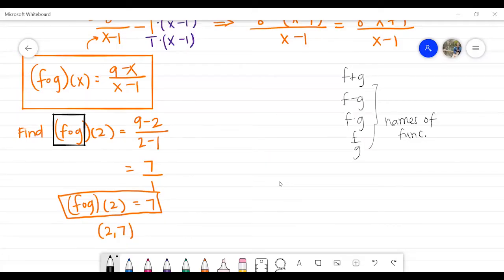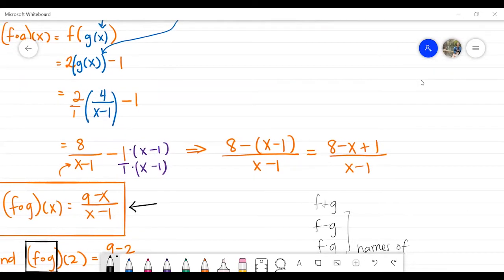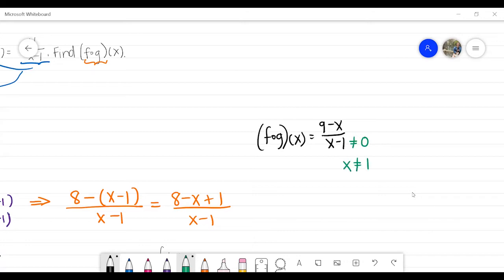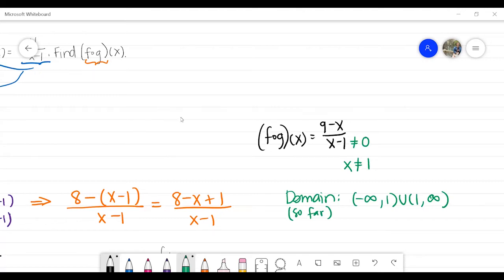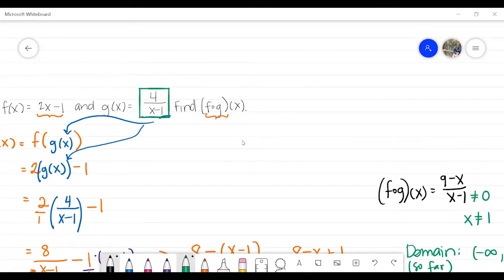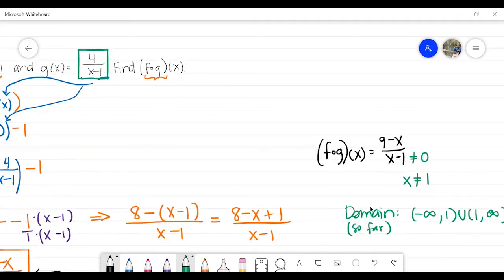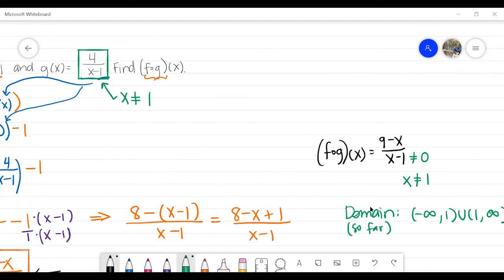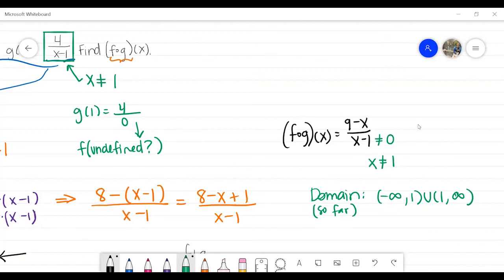Math 102: Domain of Function Compositions (notes)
College Algebra: Find the domain of the composition of functions (notes)